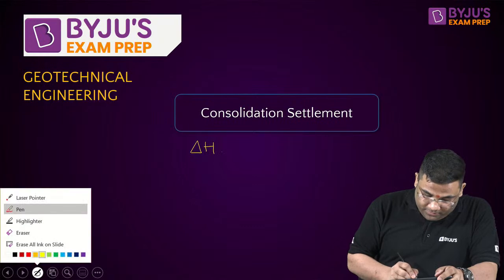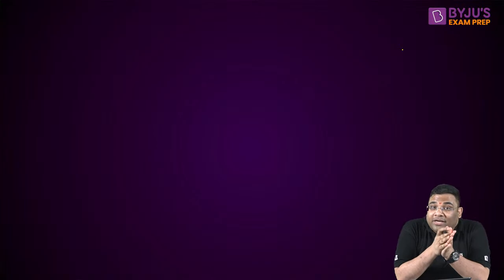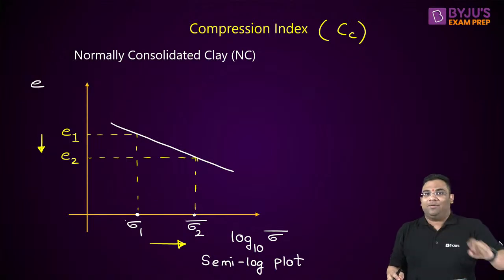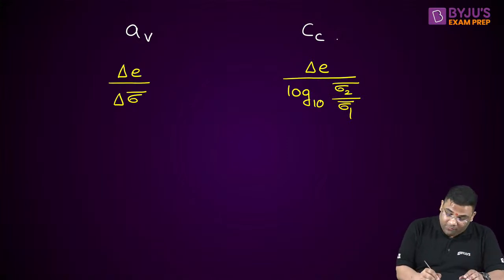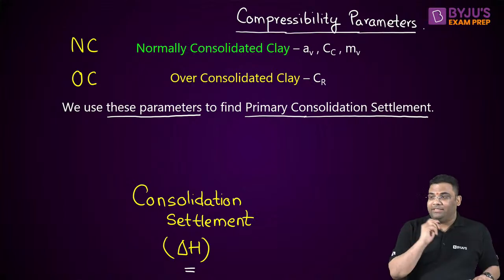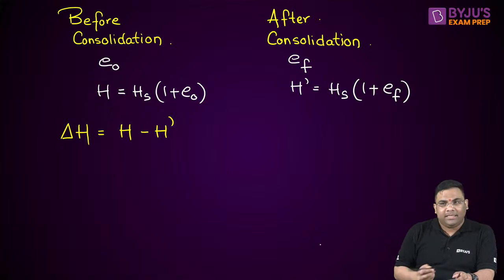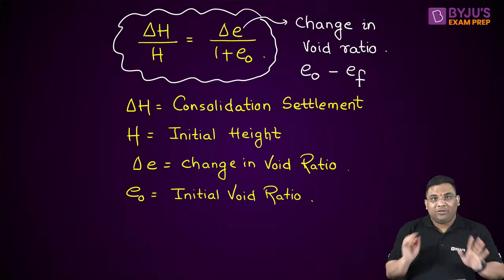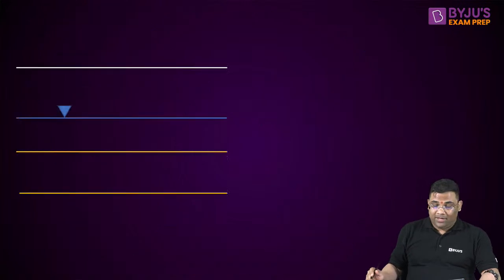Consolidation Settlement in Geotech for GATE 2023 Civil Engineering (CE) Exam | BYJU'S GATE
In this free online class, BYJU'S Exam Prep GATE expert Satyajeet Sir will discuss "Consolidation Settlement in Geotech" for GATE 2023 Civil Engineering (CE). Watch this session and prepare for the GATE 2023 Civil Engineering Exam.